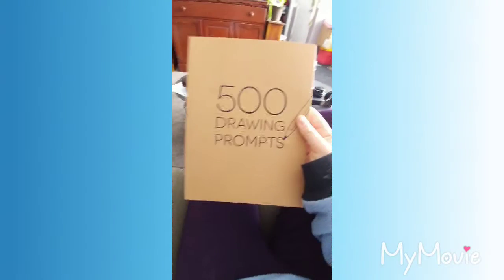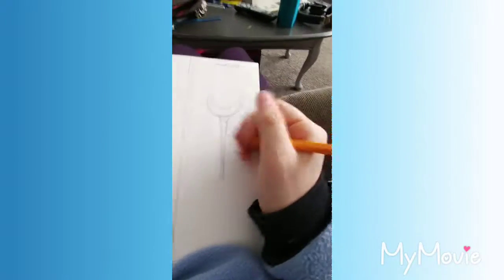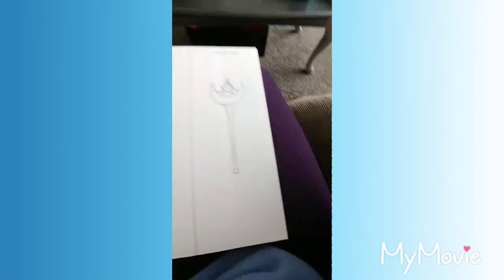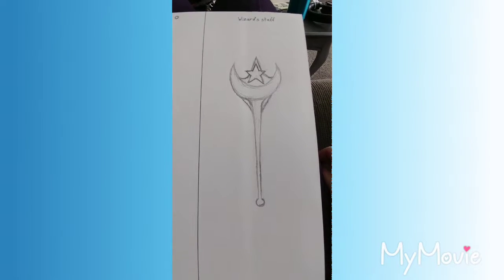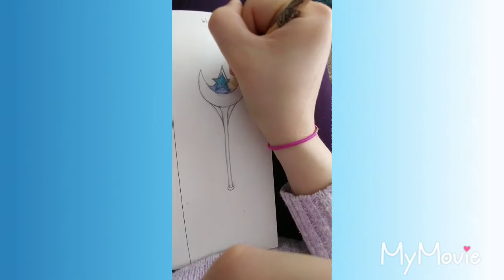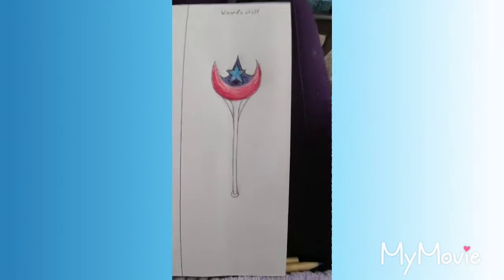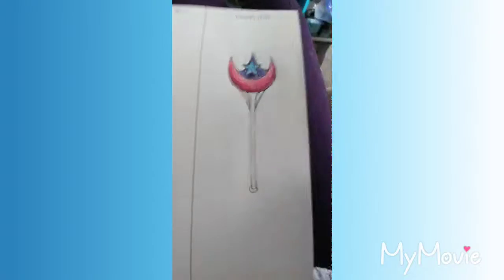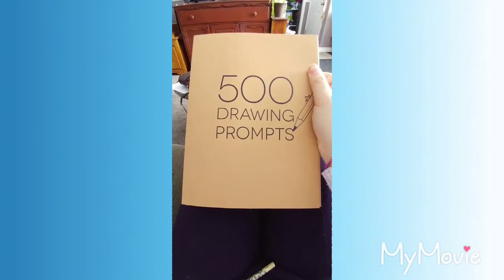500 Drawing Prompts day 1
Used My Movie app to edit. All music is fro there. I hope you guys like it and it feels so good to be back on youtube and able to edit it xD